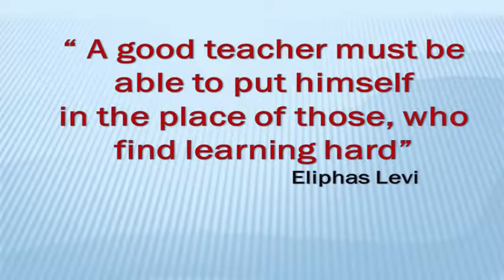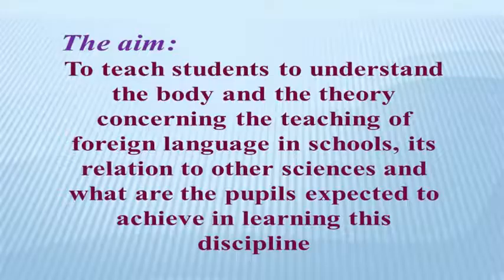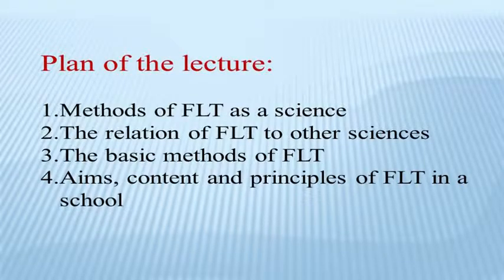9 Шетел тілі сабагында казирги замангы технологияларды колдану